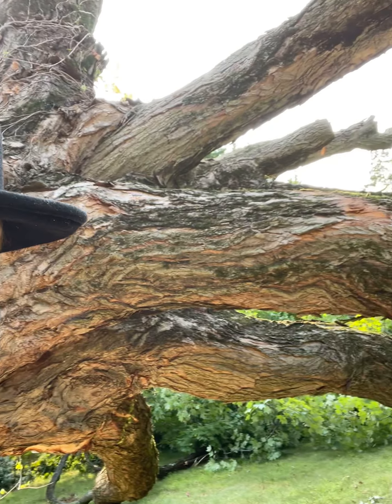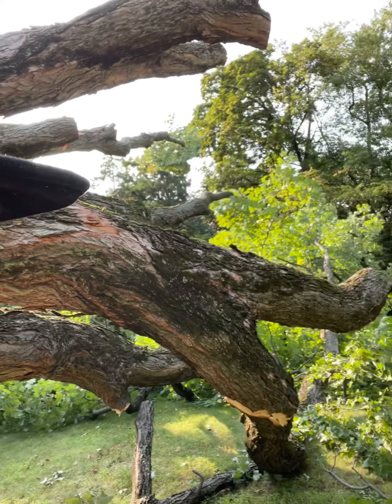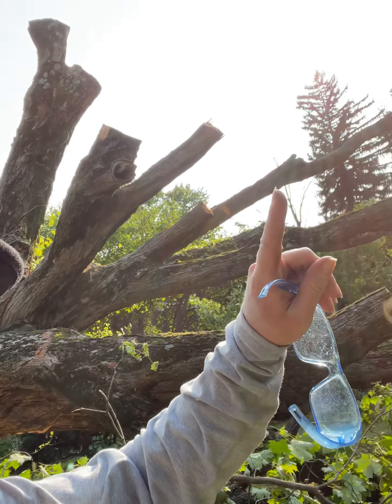arborist know-how on ornamental trees